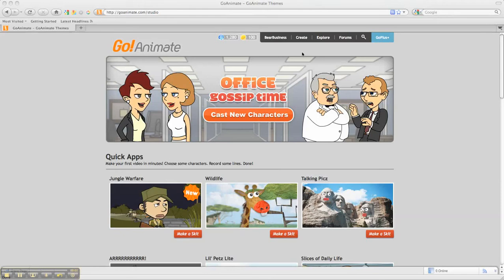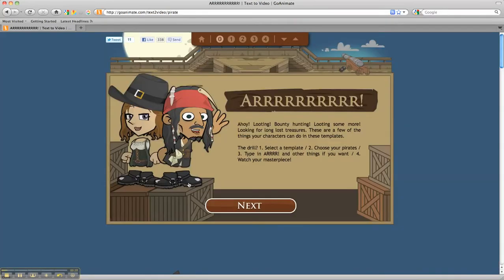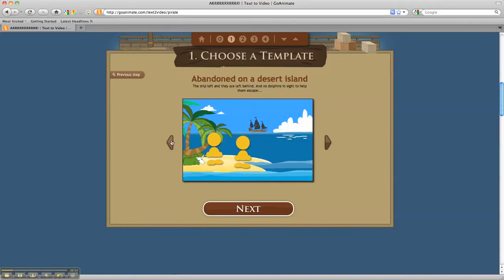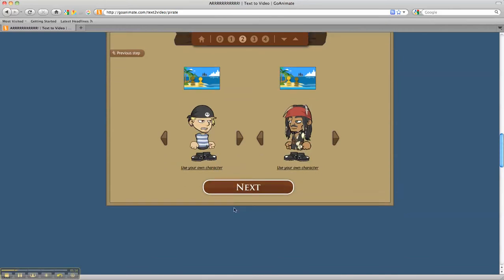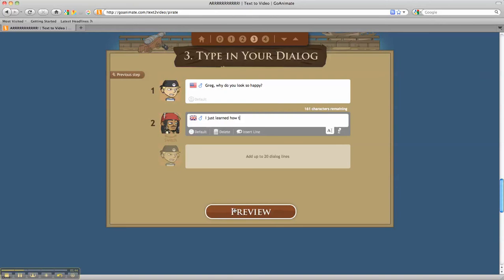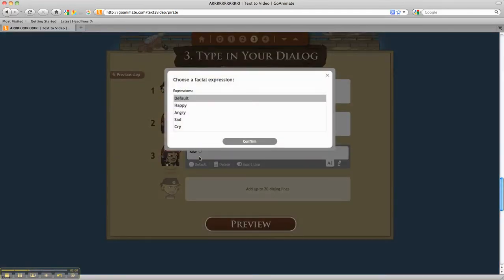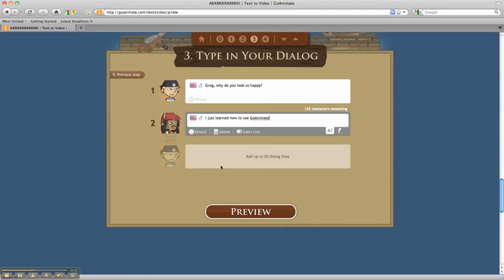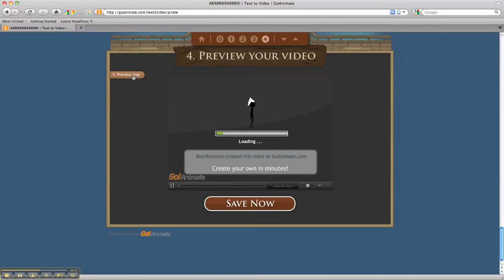Creating a GoAnimate Video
How to create an entire animated video using the GoAnimate "Quick Apps" feature